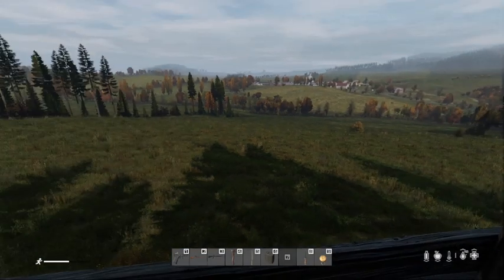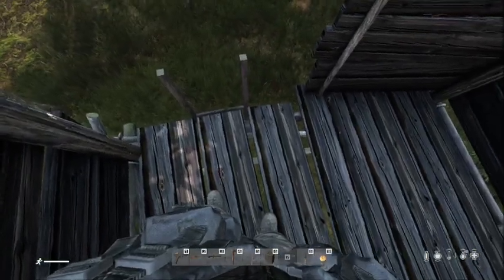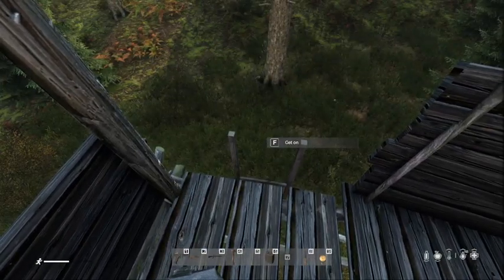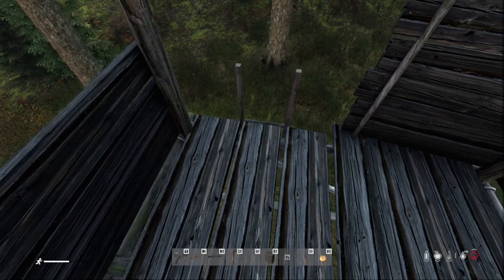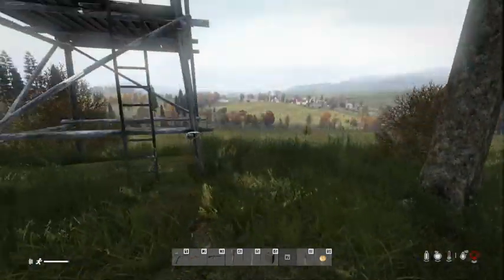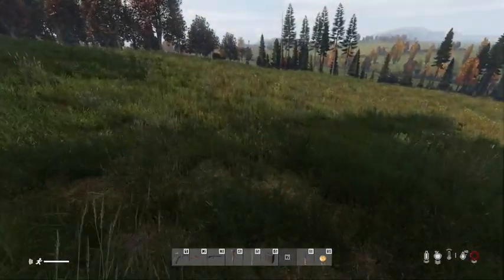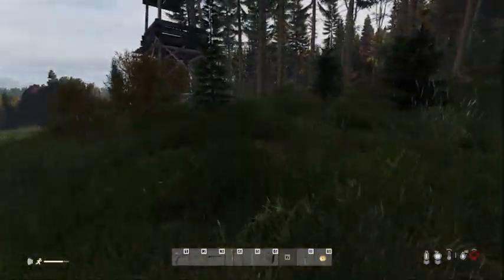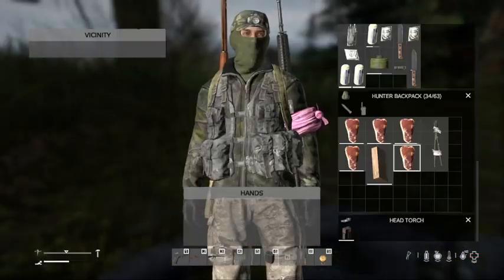DayZ How to fix a broken leg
In this video I go over how to craft a splint and fix a broken leg in DayZ.

If you are looking for what your next favorite energy drink maybe go check out Rouge Energy!